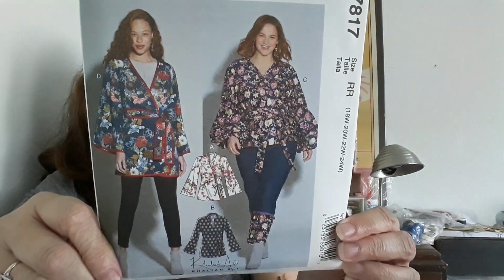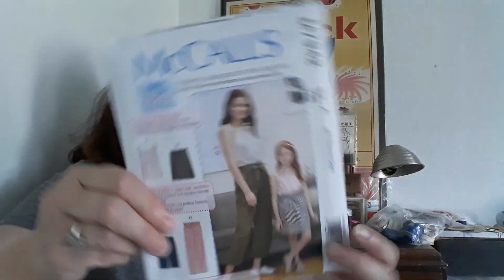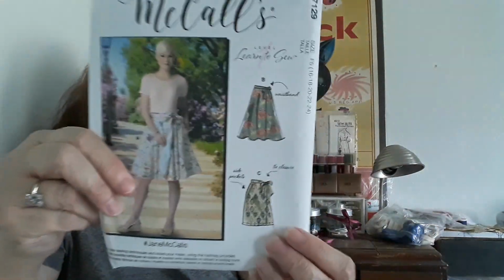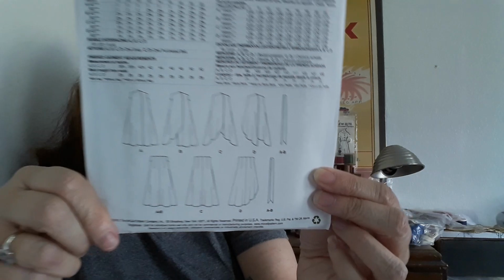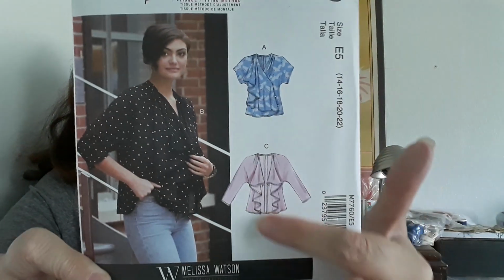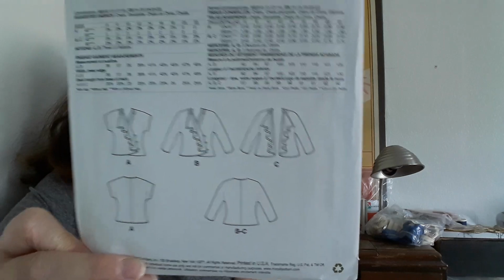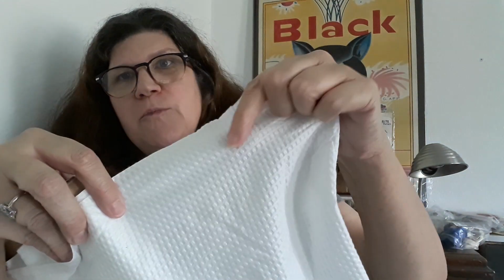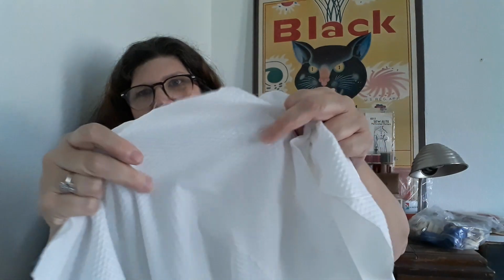My long awaited McCalls pattern haul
Finally! My long awaited McCalls pattern haul. Lets see what I got, and what I'm going to sell on Etsy. Plus a little surprise Goodwill find.

As mentioned all the costume patterns on my etsy site are on sale for Halloween.